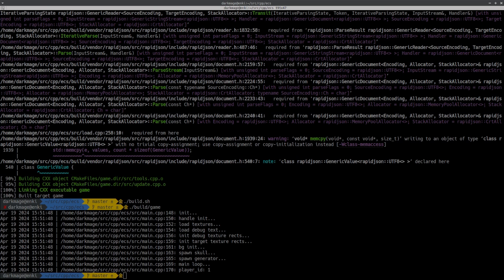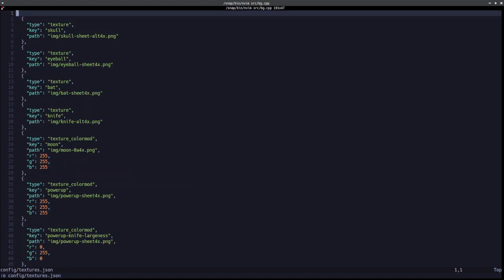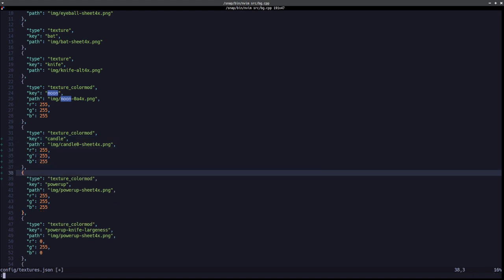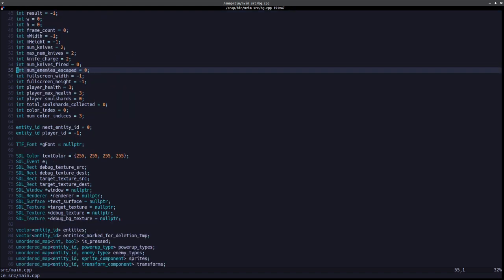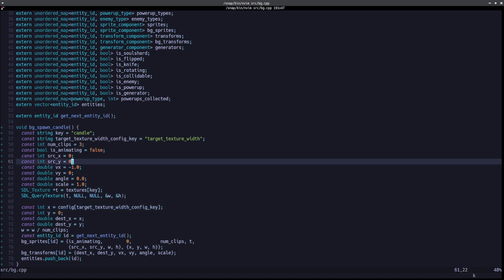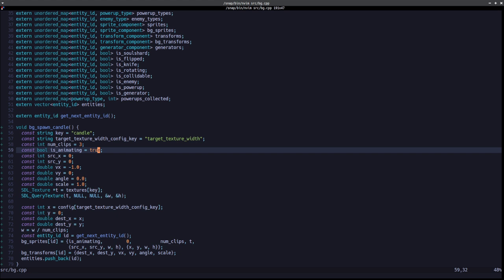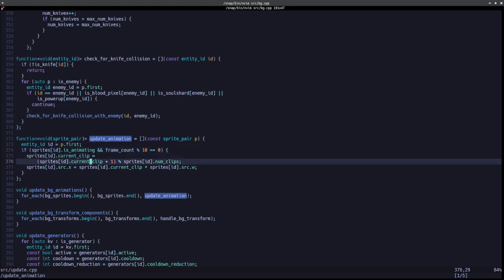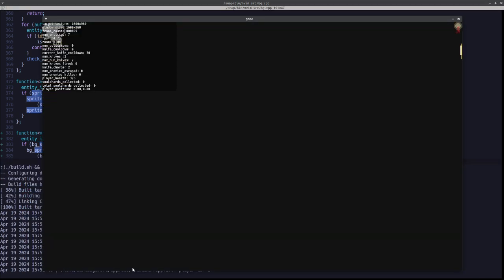Gamedev in C++ in Linux - Entity Component System from scratch (libsdl) part 7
The code for this project is open-source and can be found

This is a long-form video of me working out an Entity Component System in C++ from scratch. I do my work in libsdl, and use copilot to boost productivity. The editor is neovim and the operating system is Xubuntu Linux.